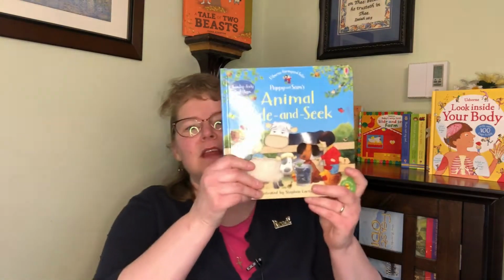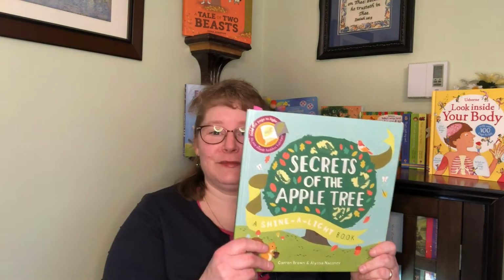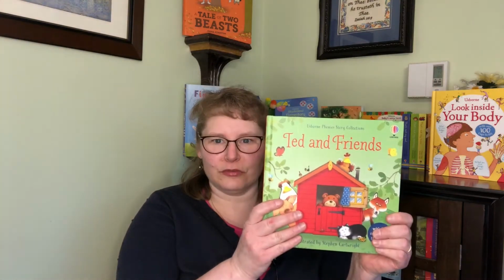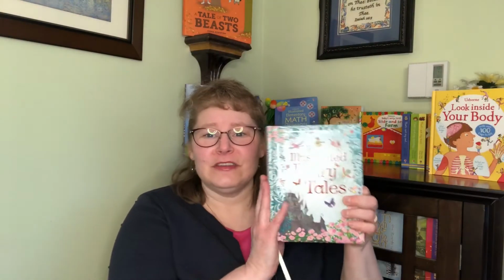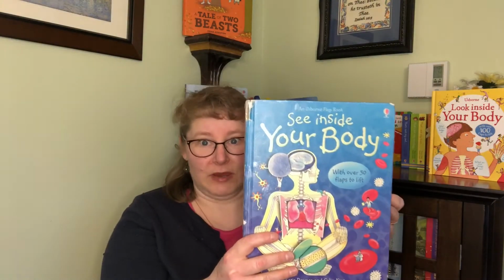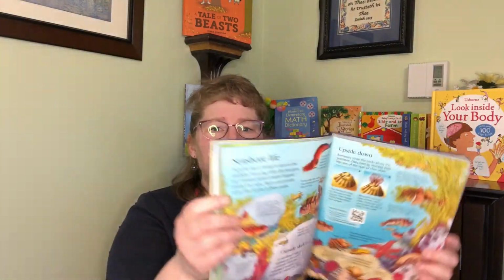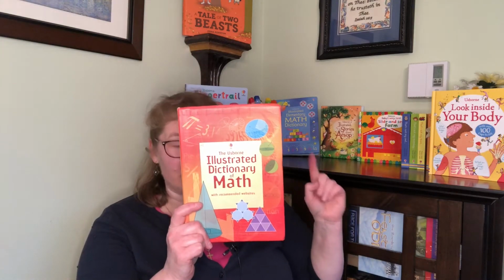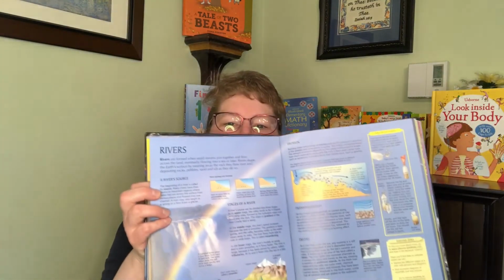Essential PaperPie Books for Every Family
Many books from PaperPie come and go each year, but some stand the test of time. Join Heather to see 15 essential books for every family, from PaperPie.